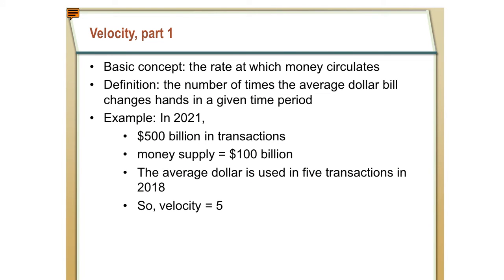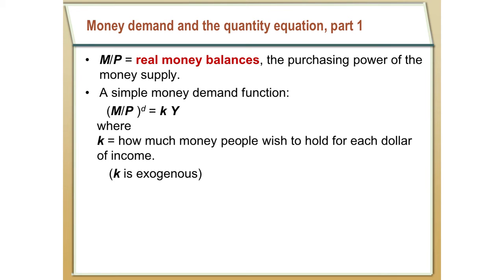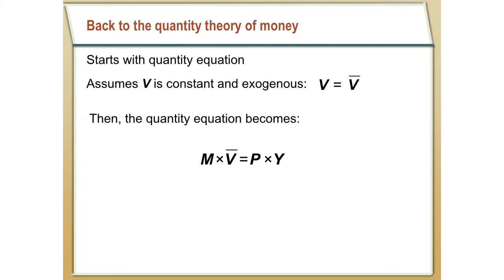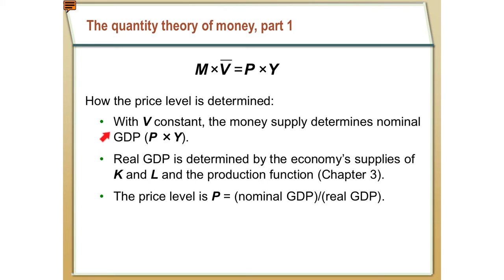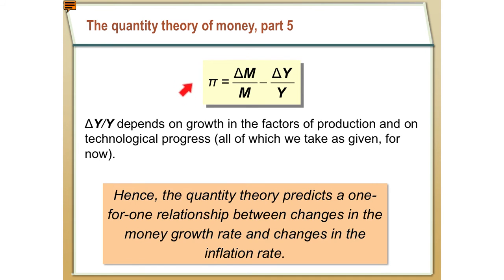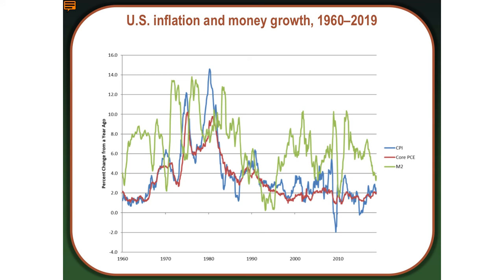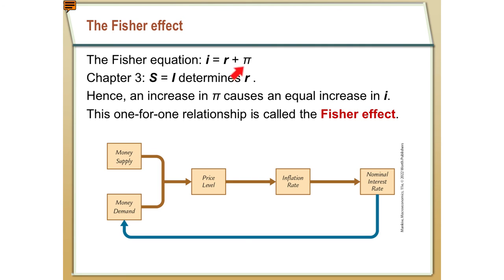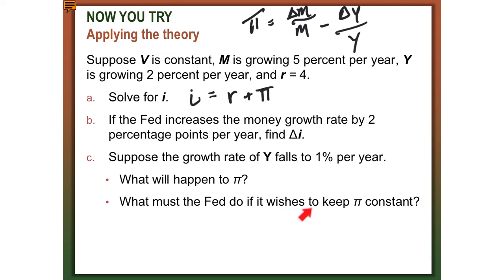Quantity theory of money - Mankiw Ch. 5 part 1